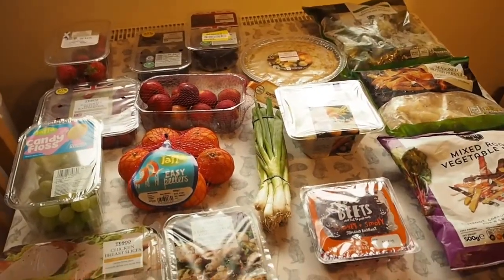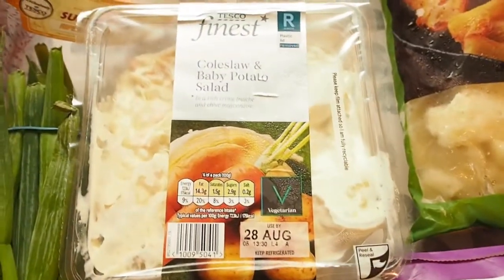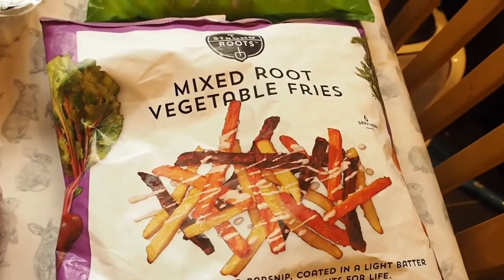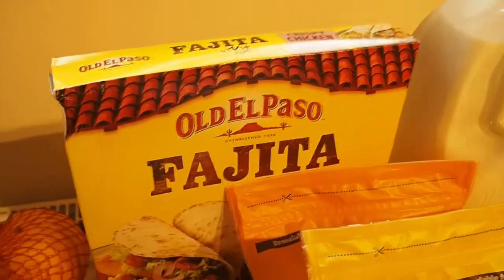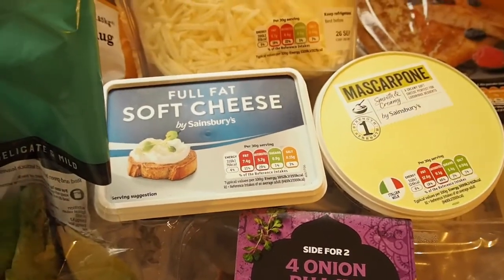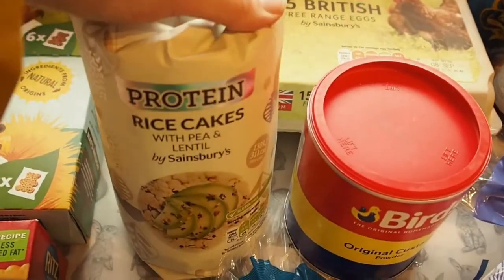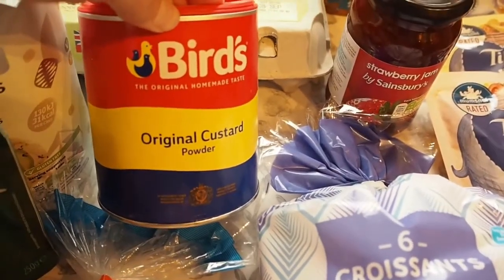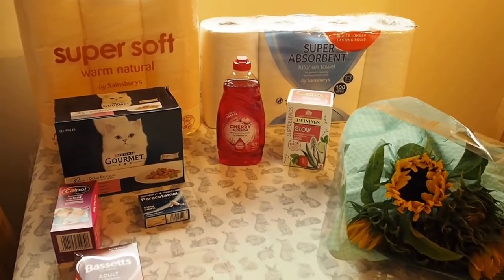Sainsbury’s & Tesco Grocery Haul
Here is this week’s Sainsbury’s Grocery Haul with an addition of some Tesco things too.  I’ve noticed I have had quite a few new followers recently and I’d just like to thank each and every one of you for your support, it is very much appreciated 🥰.

This is a food haul for a family of three; me, Steve and our 3 year old son, Noah.
I am very new to the world of YouTube and hope to upload these types of videos weekly as well as meal ideas and others such as Day in the Lives, etc once I get to grips with editing 😀.

Take care
Denise
xxx